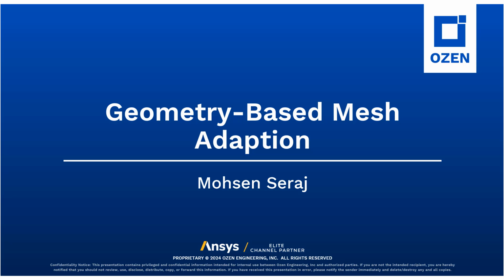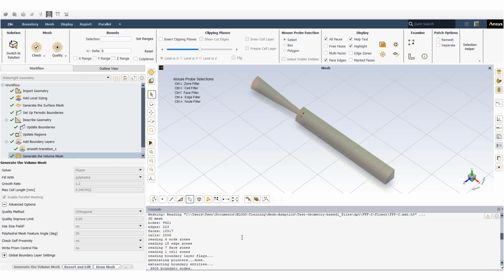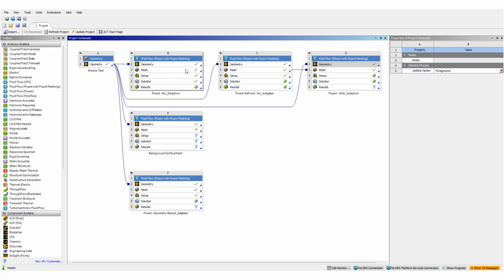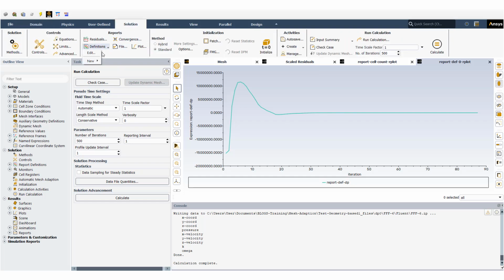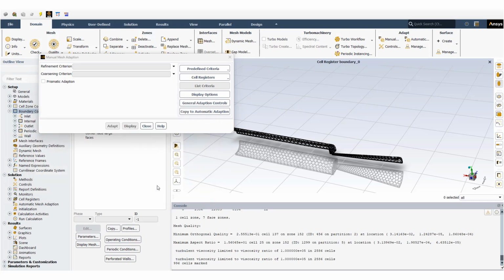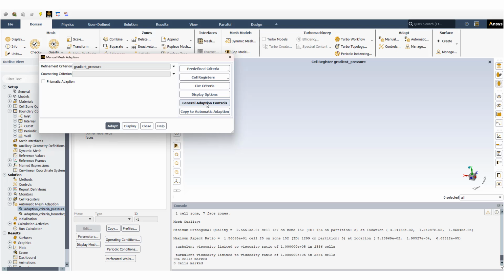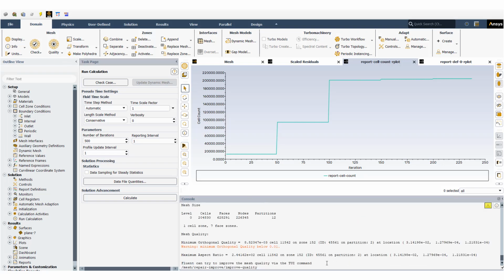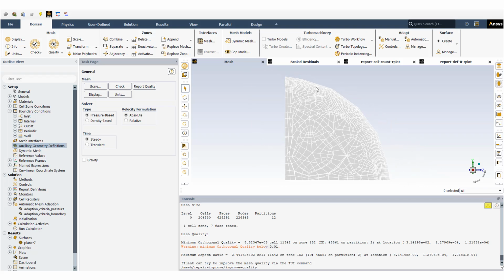Mesh Adaption in Ansys Fluent - Part 1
In Part 1, you will observe the model setup and the application of mesh adaptation based on wall boundary layers and pressure gradient. It will demonstrate how these adaptations function without employing geometry-based techniques for calculating pressure drop and whether the mesh adaptation can enhance this calculation without utilizing geometry-based methods.

For more information on mesh adaption in Ansys Fluent and geometry-based mesh adaptation, please visit these blogs:
Ozen Engineering Inc. leverages its extensive consulting expertise in CFD, FEA, optics, photonics, and electromagnetic simulations to achieve exceptional results across various engineering projects, addressing complex challenges like multiphase flows, erosion modeling, and channel flows using Ansys software.
We offer support, mentoring, and consulting services to enhance the performance and reliability of your hydraulic systems. Trust our proven track record to accelerate projects, optimize performance, and deliver high-quality, cost-effective results for both new and existing water control systems.